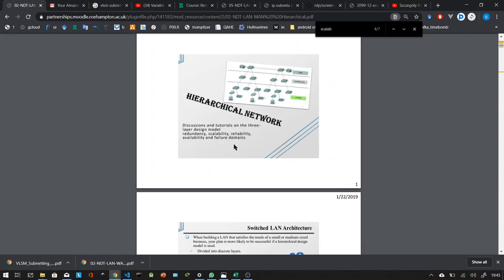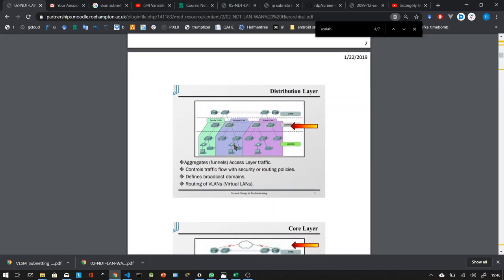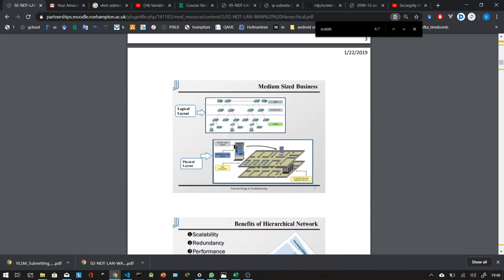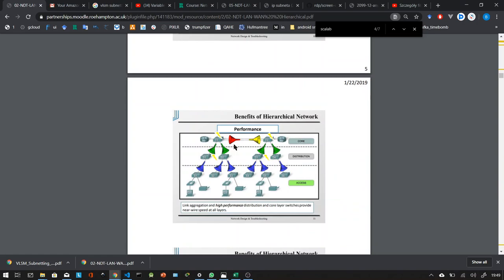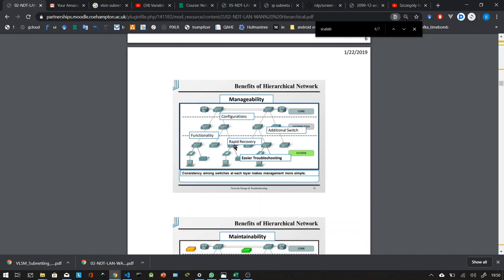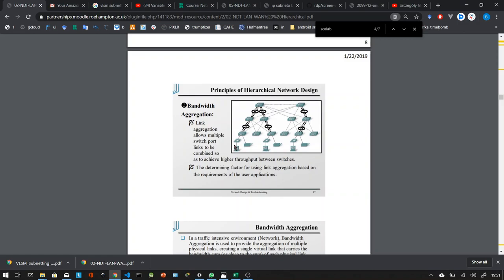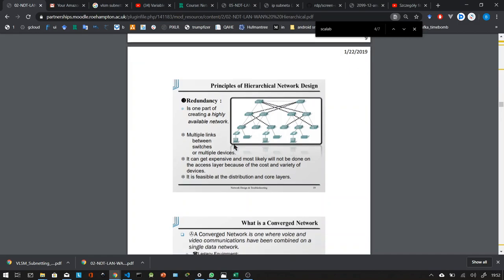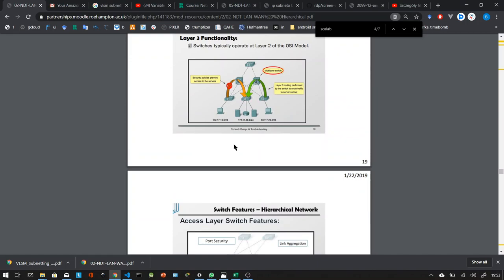Benefits of hierarchical network design